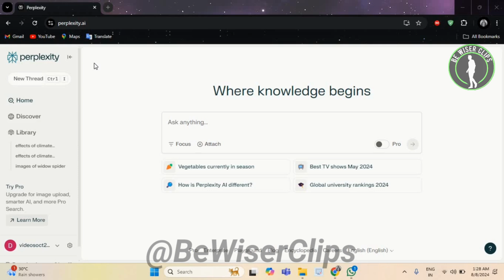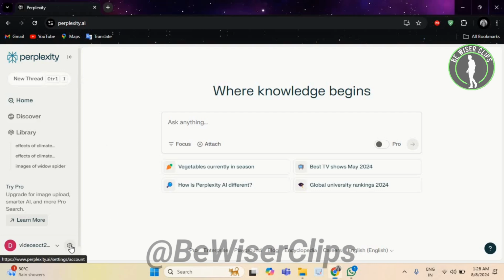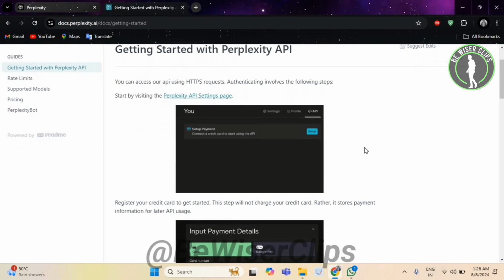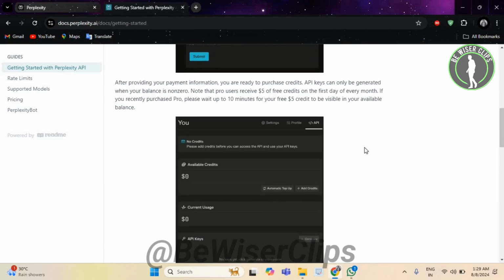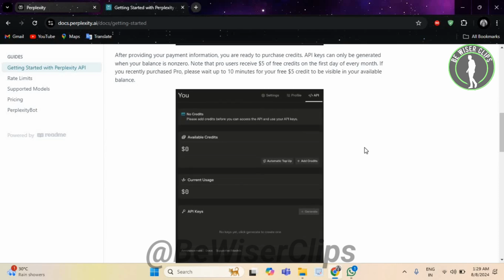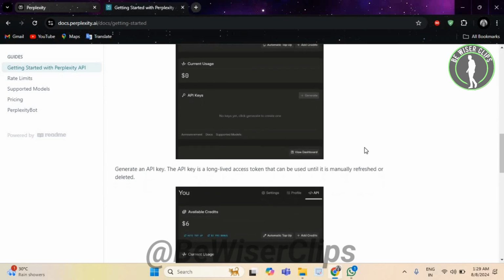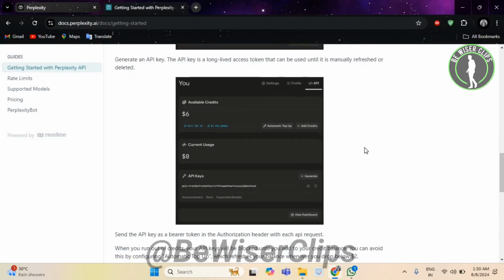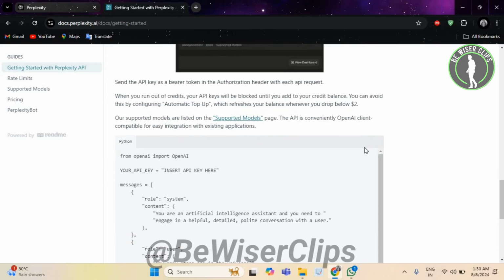How To Automate Content Creation Using Perplexity AI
This video shows you How To Automate Content Creation Using Perplexity AI! Watch this Video till the end to learn How To Automate Content Creation Using Perplexity AI.

Were you able to figure out How To Automate Content Creation Using Perplexity AI Share this with your friends who want To Automate Content Creation Using Perplexity AI.

Problem Solved in this Video-:

What Do you Think of How To Automate Content Creation Using Perplexity AI?